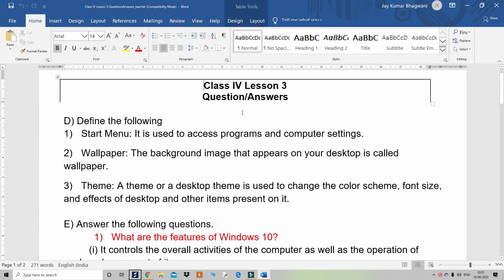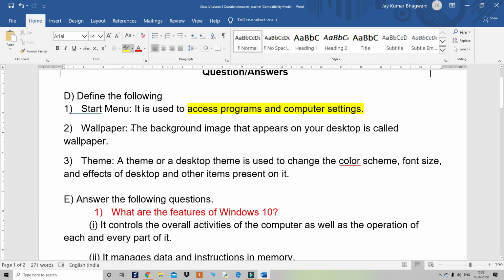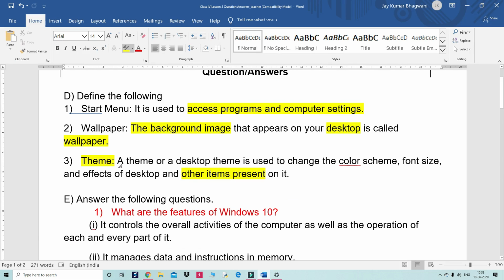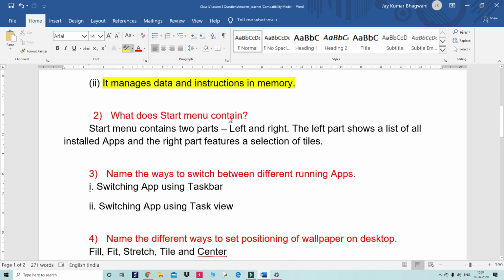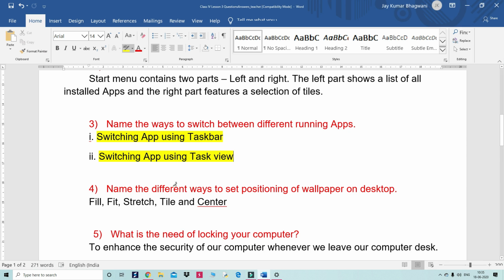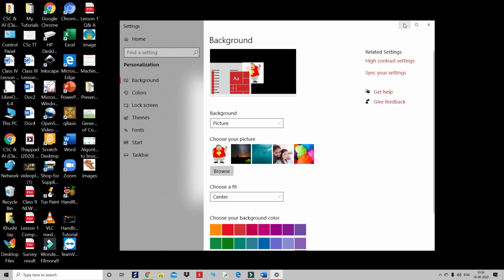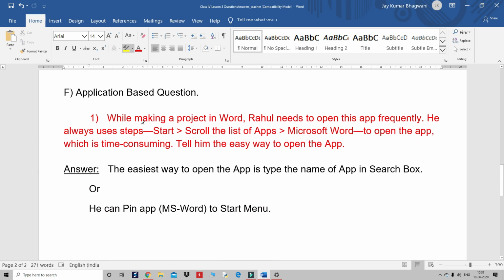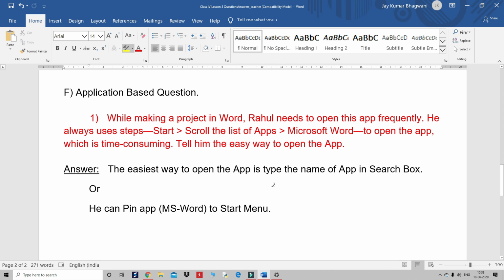Class 4 - Lesson 3 -Windows : Customizing and Personalizing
Exercises of Lesson 3 -Windows : Customizing and Personalizing